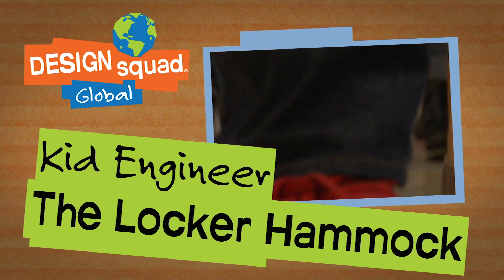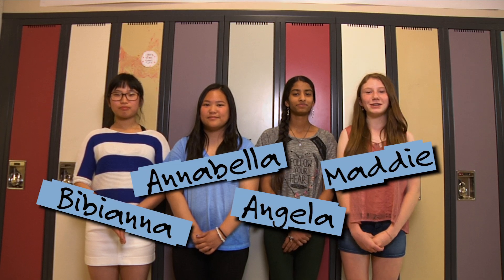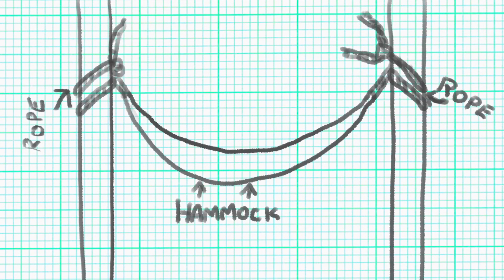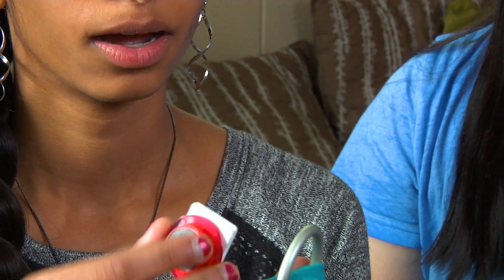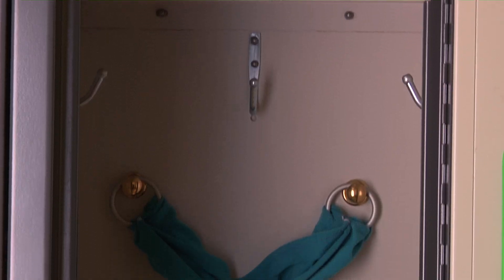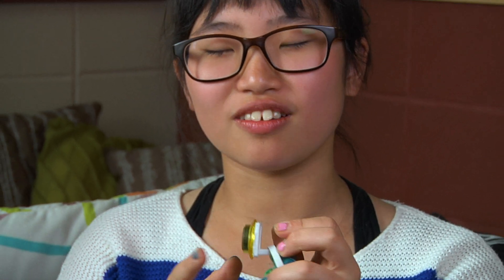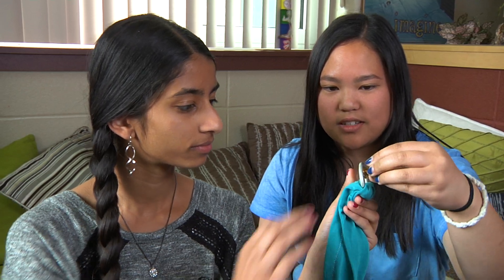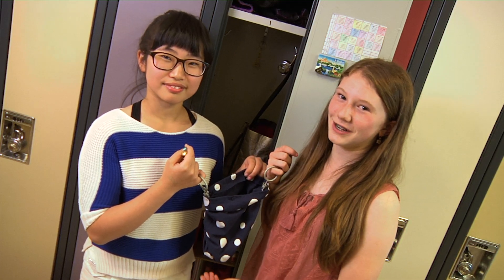Kid Engineer: Locker Hammock | Design Squad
See how this team of kid engineers design and prototype new ways to store things in their school lockers!